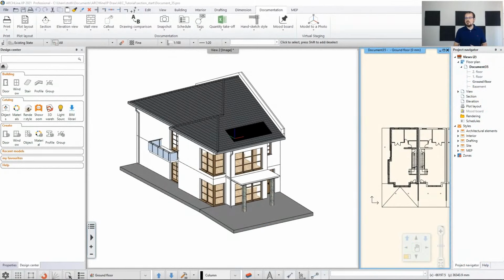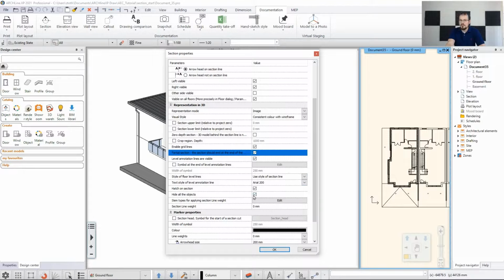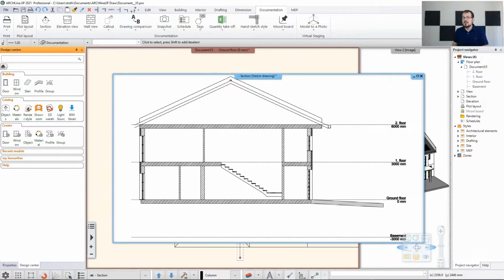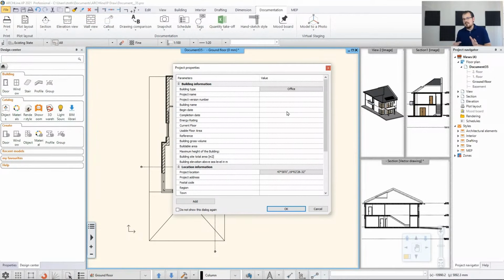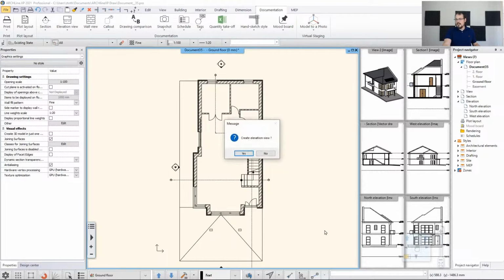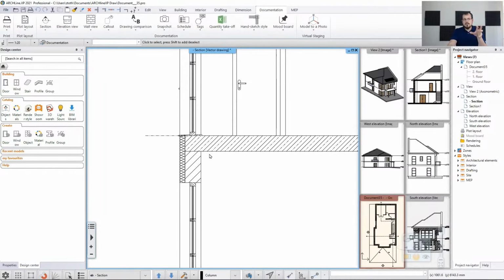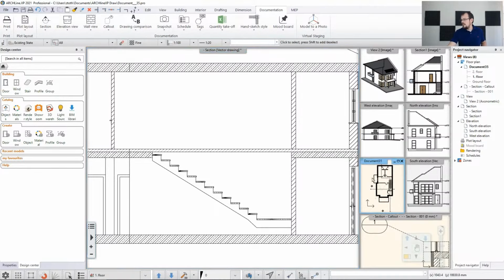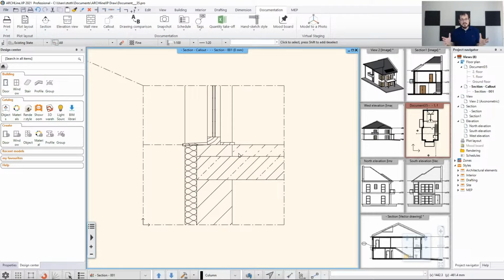ARCHLine.XP Architectural Webinar Part 4: Section and elevation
In ARCHLine.XP you can create sections and elevations of the 3D model that can be updated in real time throughout the planning process. You can create image or vector sections and elevations, which allow you to use the perfect version for the current state of your project.
This webinar includes:

1. Creating sections.
2. Representation modes of sections.
3. Creating elevations.
4. Shadows on elevations.
5. Creating callout.
6. Connect walls and floor for accurate section view.
7. Refreshing section and callout.